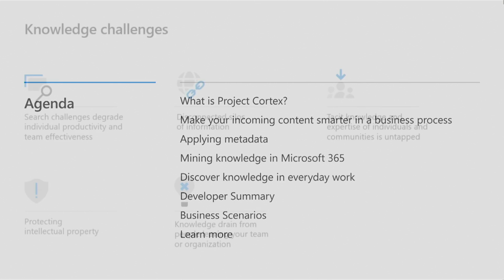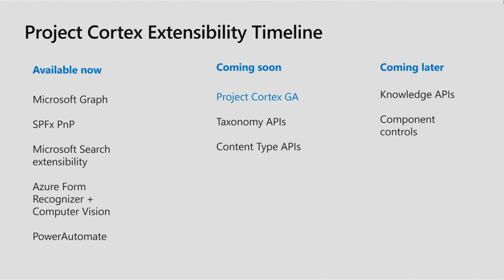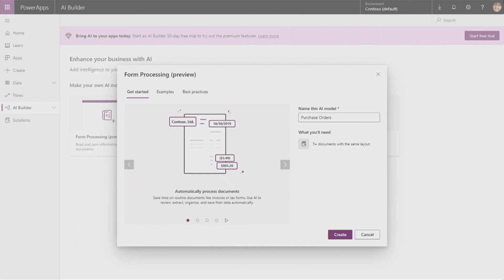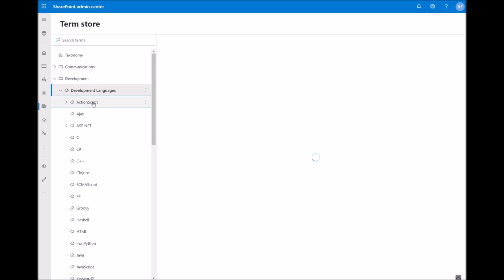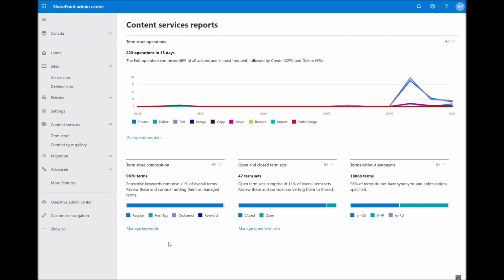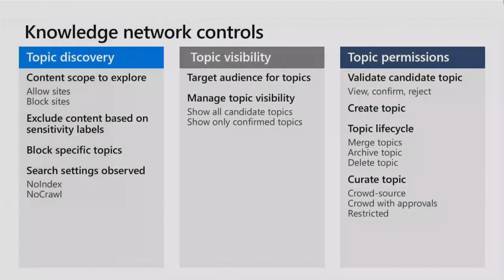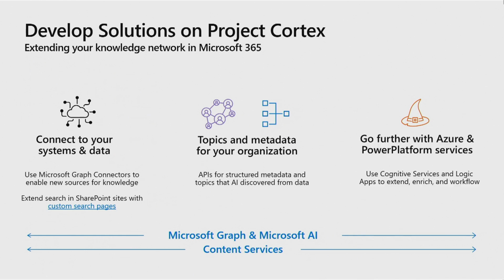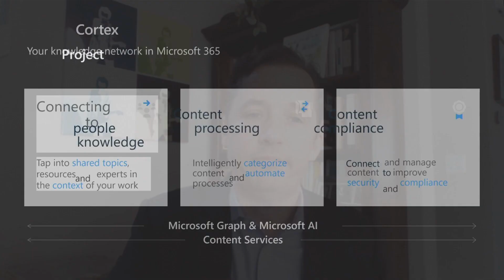MS Build SK112 Transforming information to knowledge using Project Cortex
Project Cortex applies AI to automatically organize content and expertise across your systems and teams into related topics like projects, products, processes and customers, creating a knowledge network. In this session, we’ll share our vision for integrating knowledge with the Microsoft Graph, using new APIs for taxonomy and language understanding.